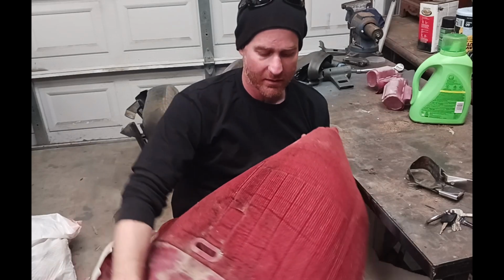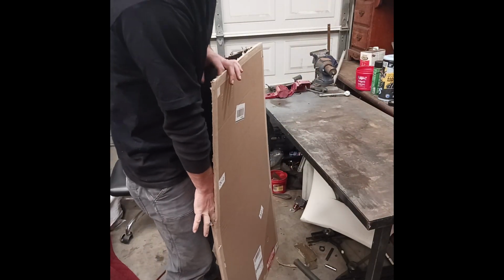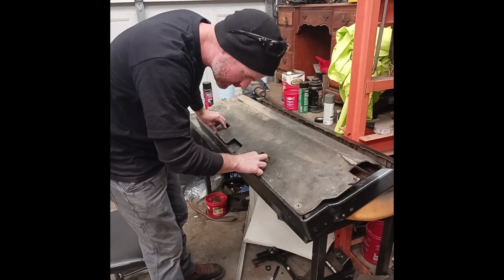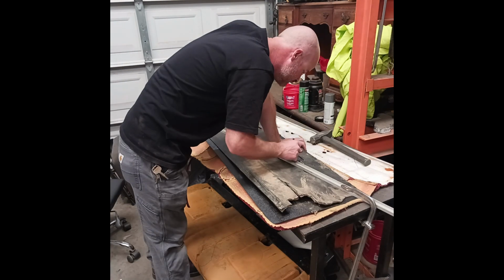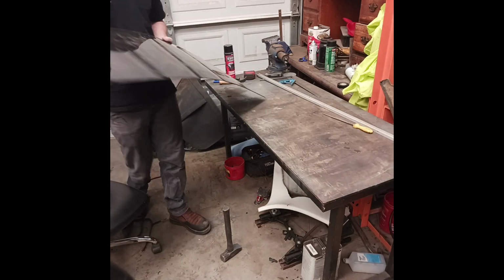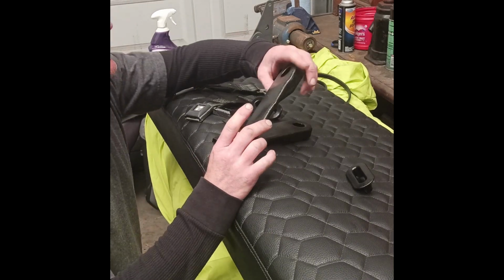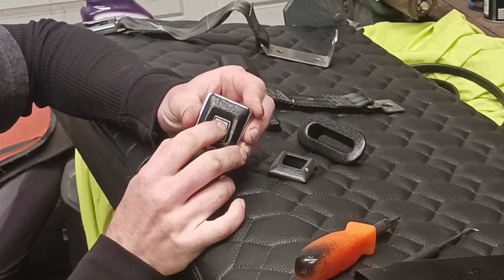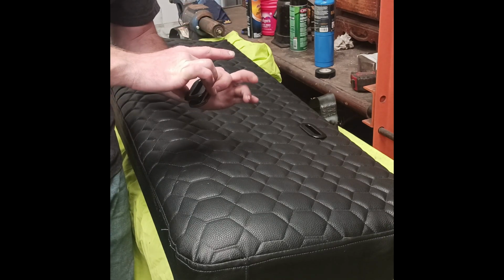1989 Bronco rear seat refurbish diy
ive decided to refurbish the rear bench seat in my 1989 bronco myself (diy) i have never done upolstery or any other type of interior work but i thought i would give it a shot. kind of do things my own way and  how i would want it done. got the vinyl fabric from amazon. sewed it all together on a consew cp206rl. i didnt film the sewing part but i have more sewing projects i will be filming. to color and coat the plastic i used herculiner from autozone. the plastic piece for the bottom i ordered on amazon that cost me 40buck total which was more than enough to do what it was for. if you have any questions just ask in the comments. ill try my best to answer.